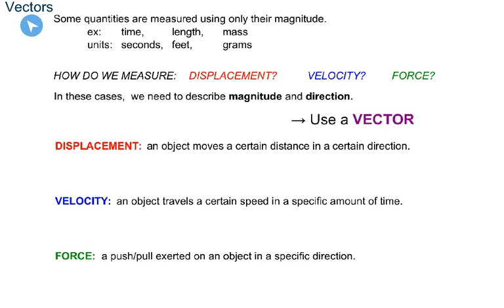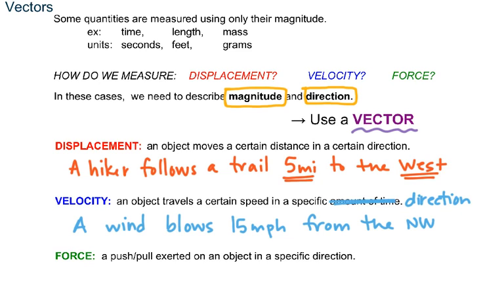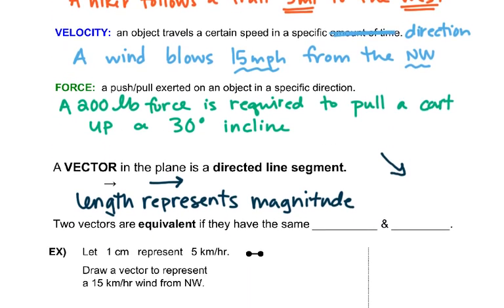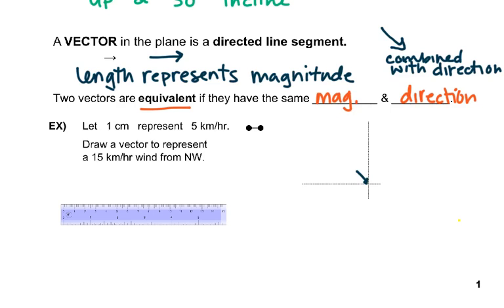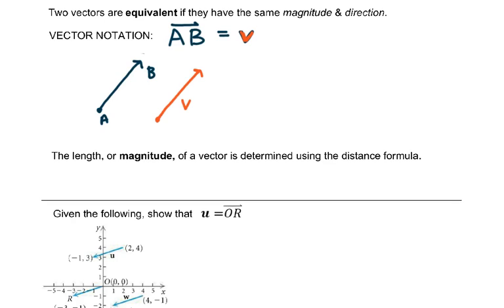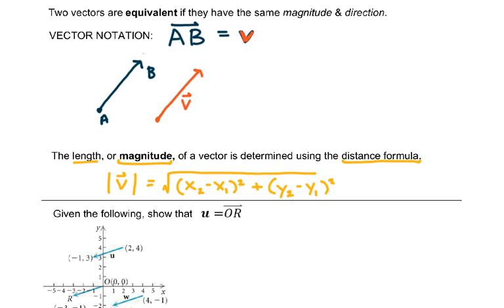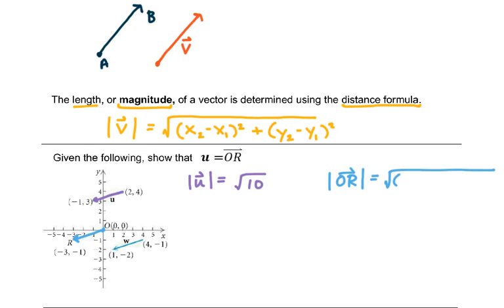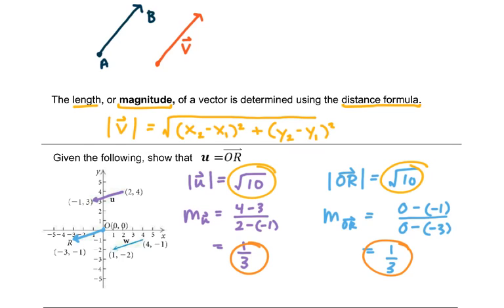172 8.5a Defining Vectors And Vector Notation